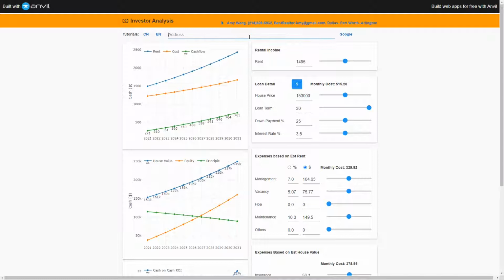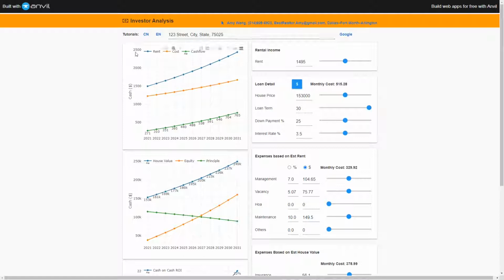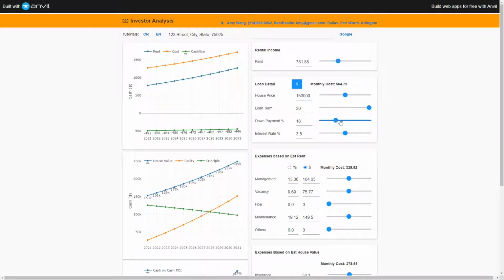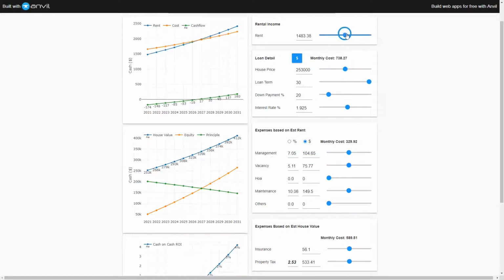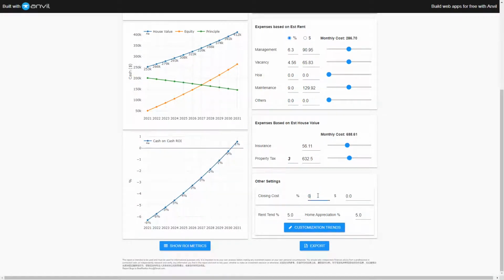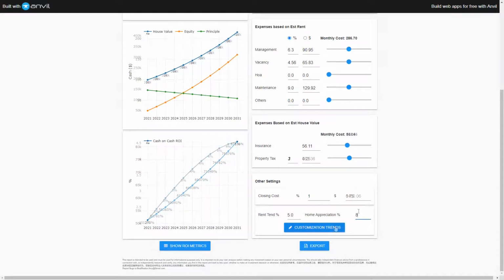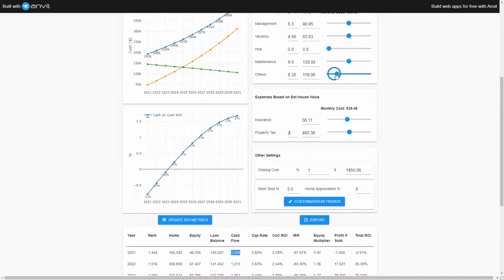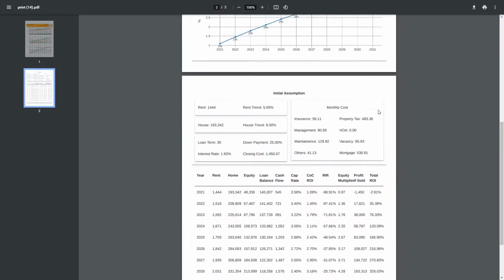Releasing a Free Tool to Analyze Your Real Estate Investment🍦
DFW is one of the hottest real estate market in the US. We are releasing a free web tool to analyze real estate investment. Please let us know if you find any incorrect calculations😁

Dallas Real Estate Investment Bigdata Analysis